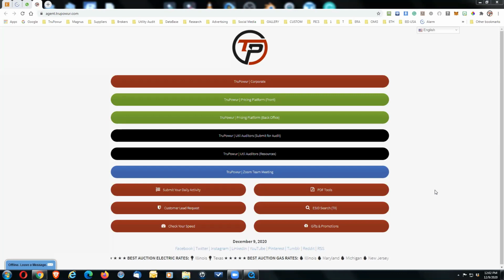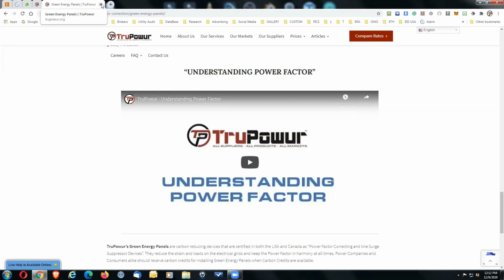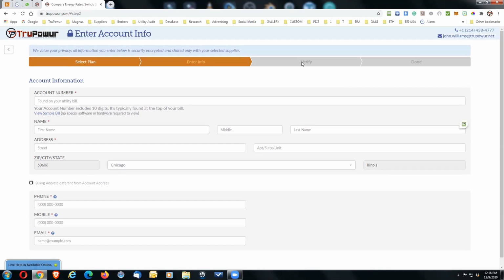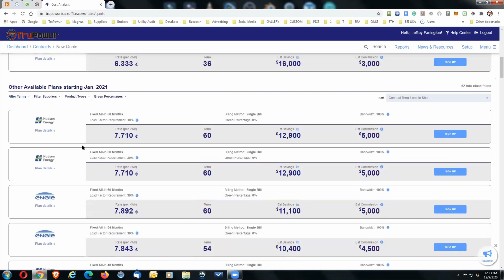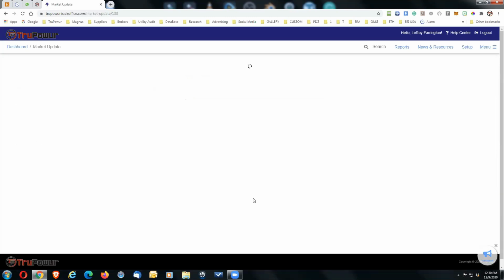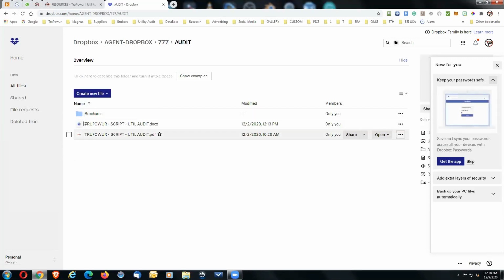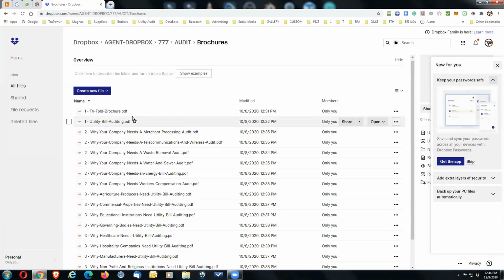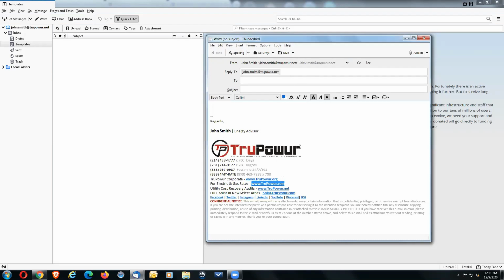TruPowur - ZOOM Training - December 9, 2020